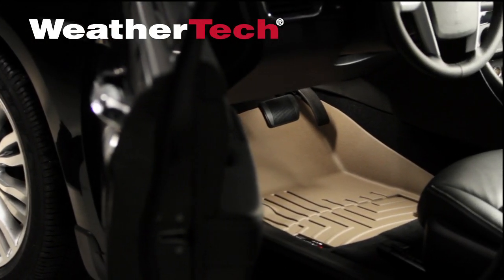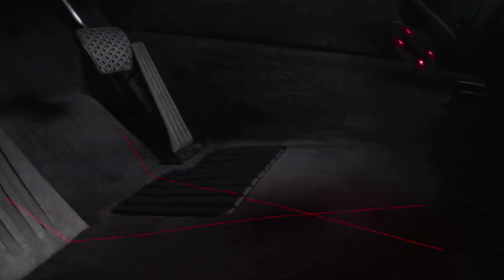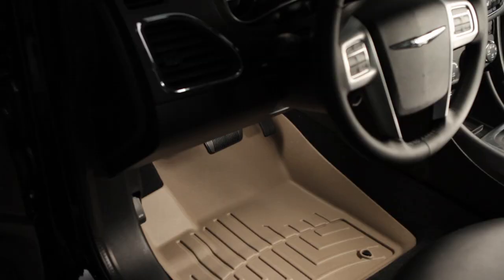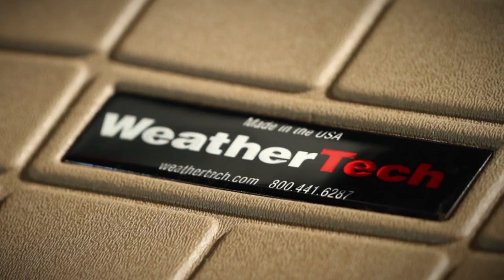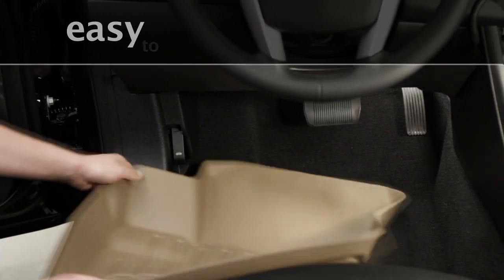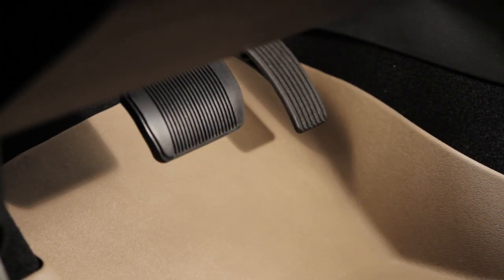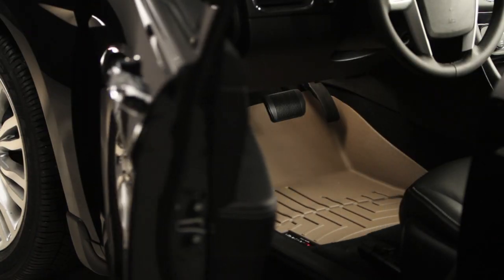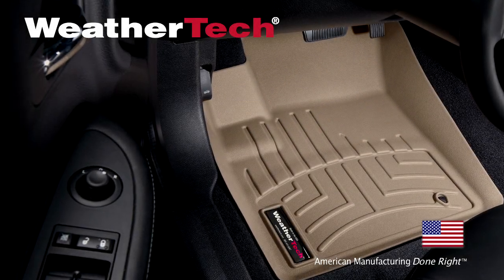WeatherTech Extreme Duty Floor Liners